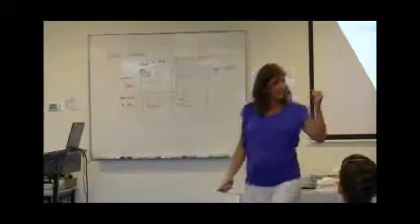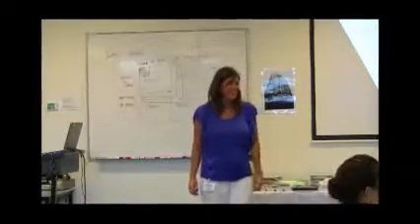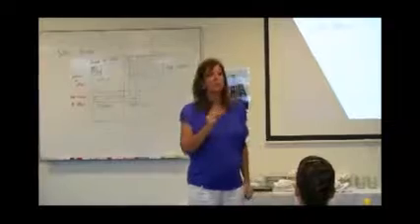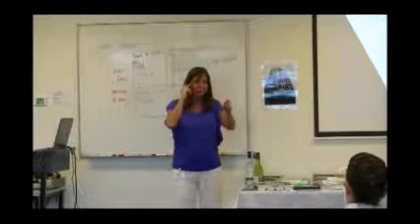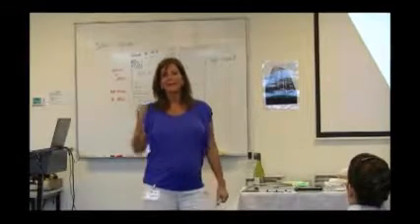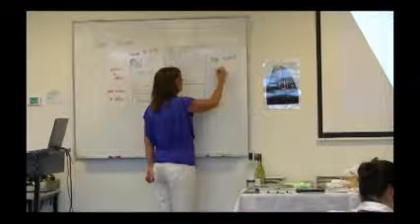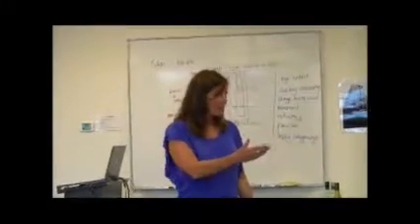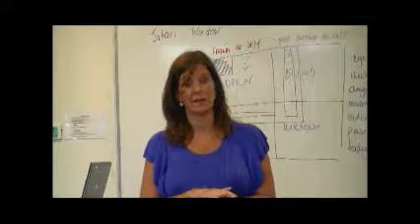Paula Johnston Video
Paula Johnston Facilitating a train the trainer workshop 2011.